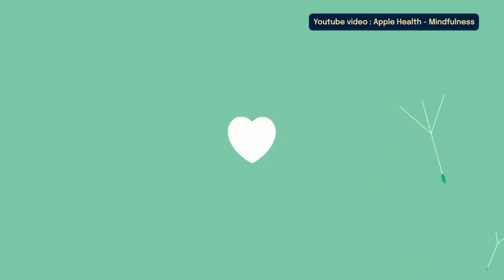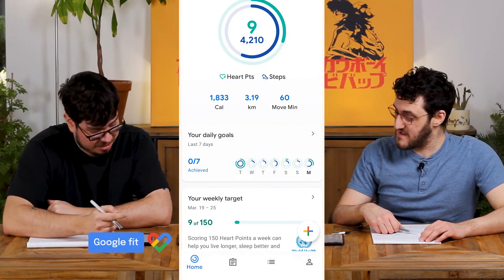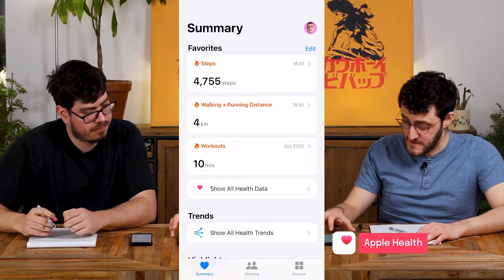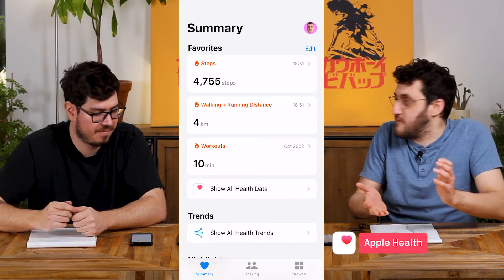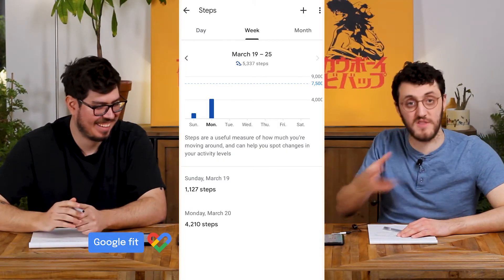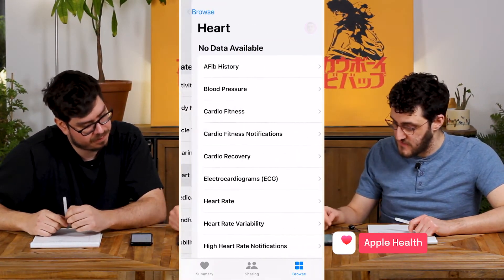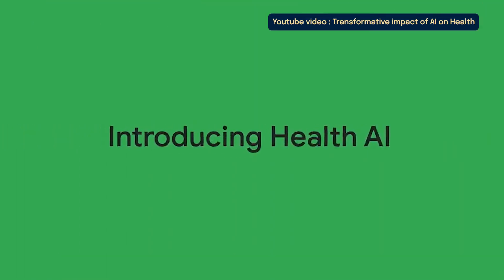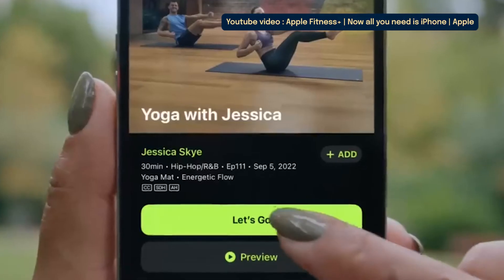Google Fit vs. Apple Health | Design Lessons for Health Apps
Curious about how your favourite health apps really work behind the scenes? We're taking you into the fascinating world of UX design, gamification strategies, and data collection tactics!

Both Google Fit and Apple Health use seamless interface elements that keep you engaged and motivated on your fitness journey, while also serving as data collection points. We want to demystify their strategies so you can understand how such crucial apps impact you, whether you're a fitness enthusiast or just intrigued by app mechanics.

*Chapters*
00:00 : Intro
00:30 : Gamification
01:10 : Social aspect to Google : WHO
03:26 : Integration
04:38 : Data collection
05:44 : Google focused on softwares
06:44 : Apple focused on hardware
07:26 : The business model oriented the UI design of these apps
08:06 : Outro